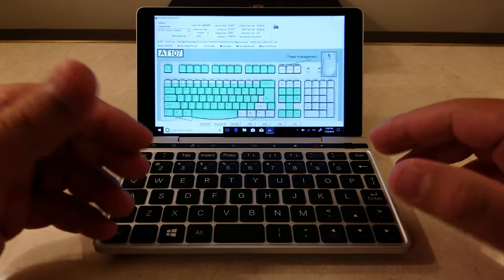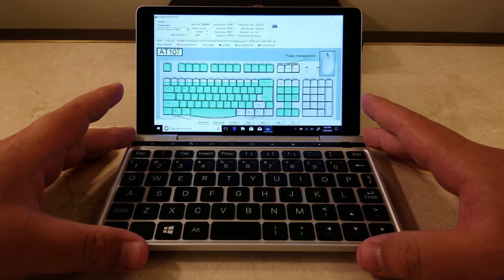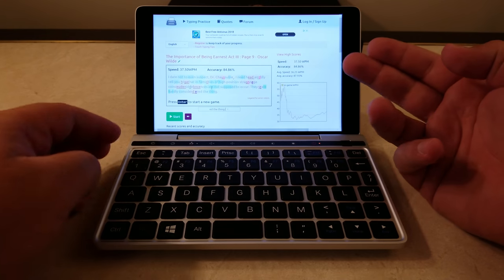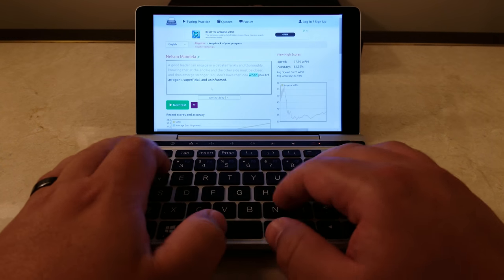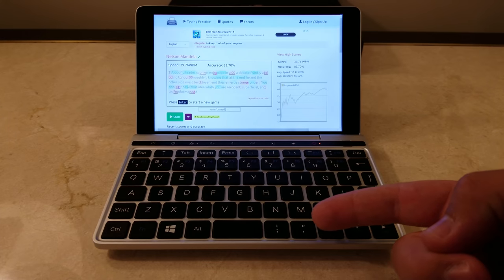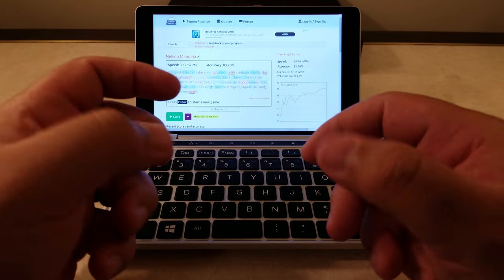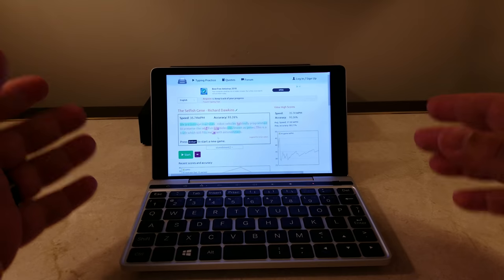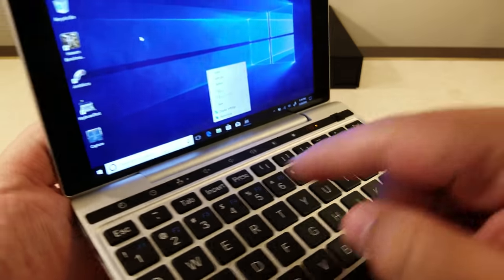GPD Pocket 2 - Keyboard Review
This is a keyboard review of a PROTOTYPE of the GPD Pocket 2